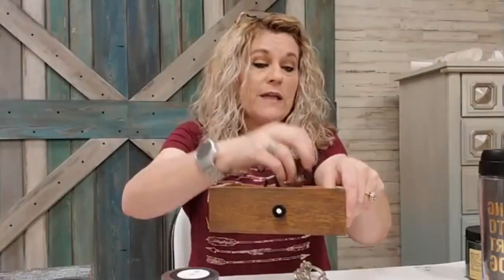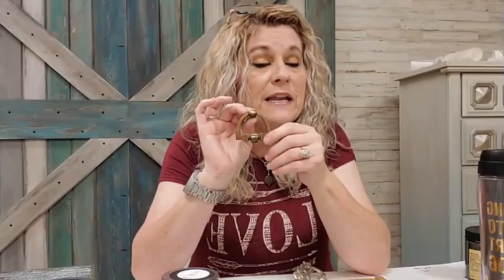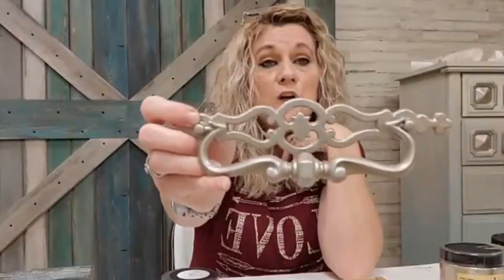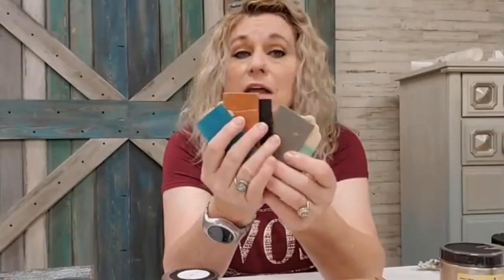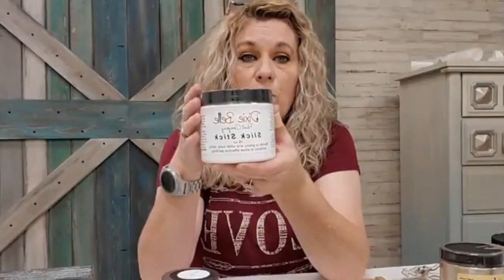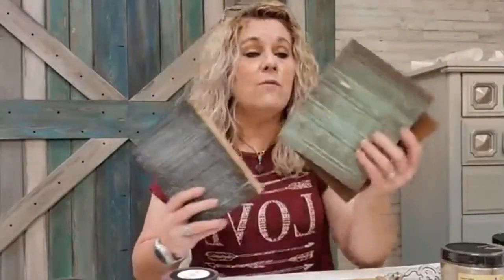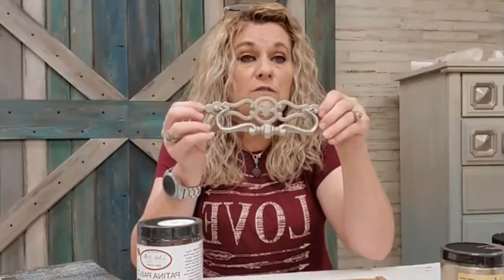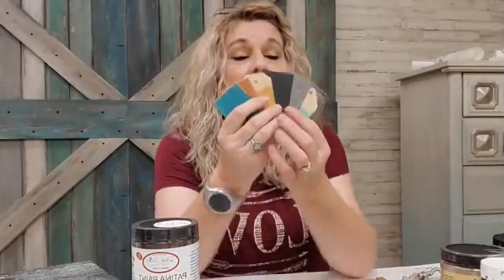Updating Furniture or Cabinet Hardware painted furniture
When you are painted your furniture or cabinets, sometimes updating the hardware can be one of the big expenses.  In this video I got over many ways to update your hardware.